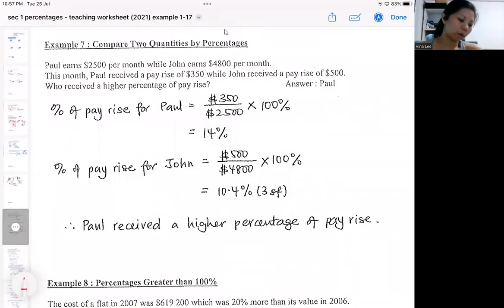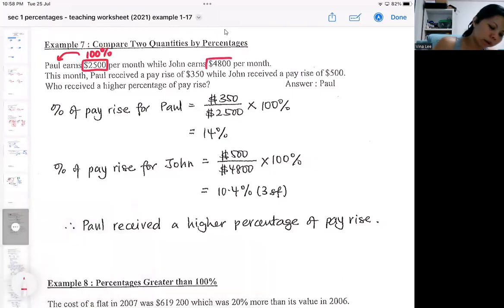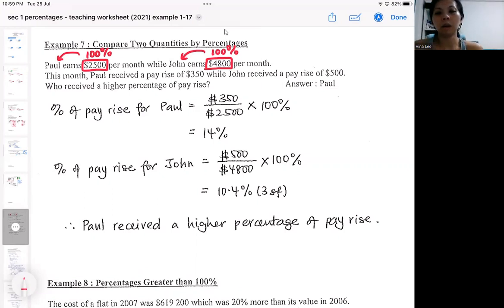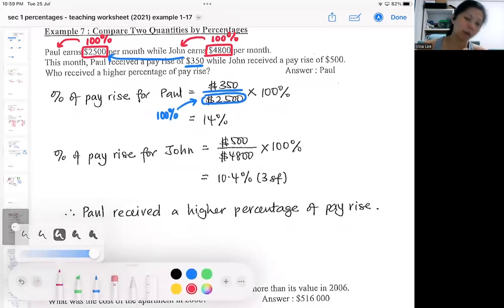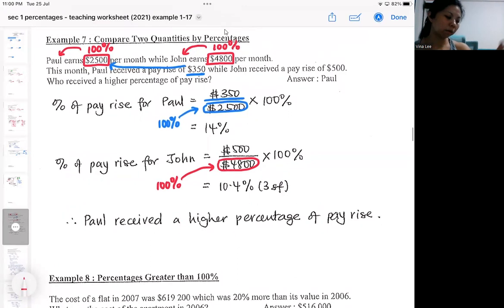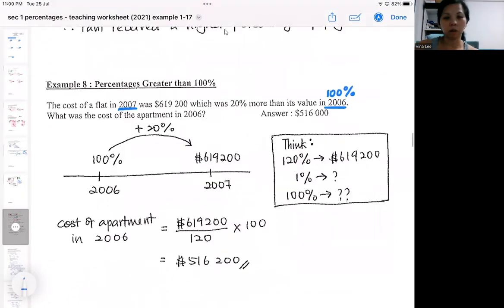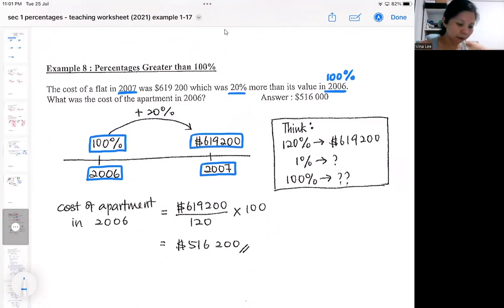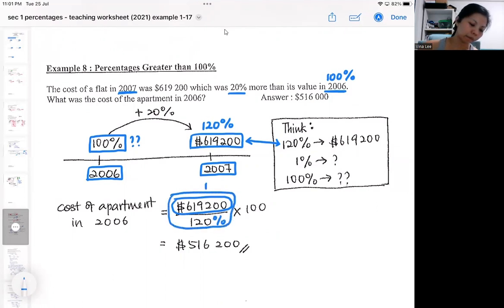sec 1 percentage example 7 8